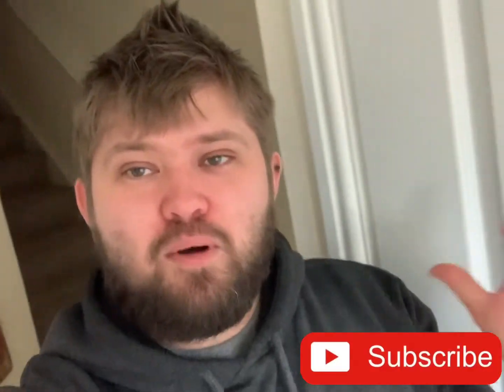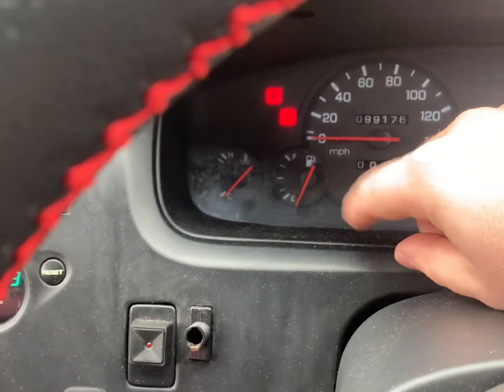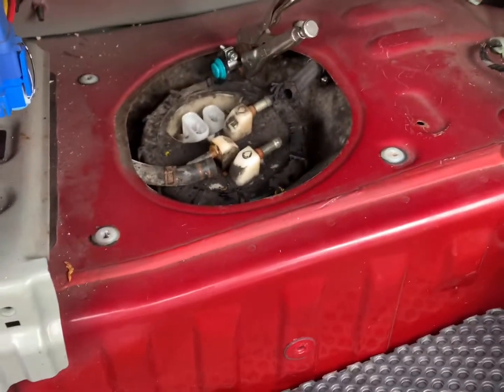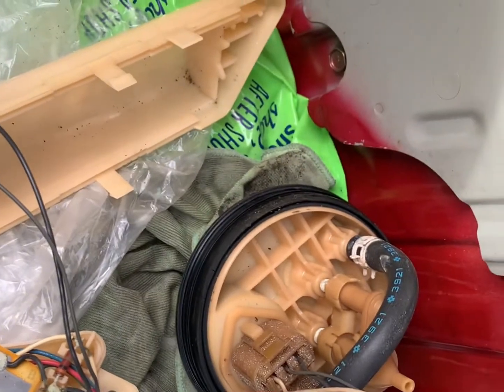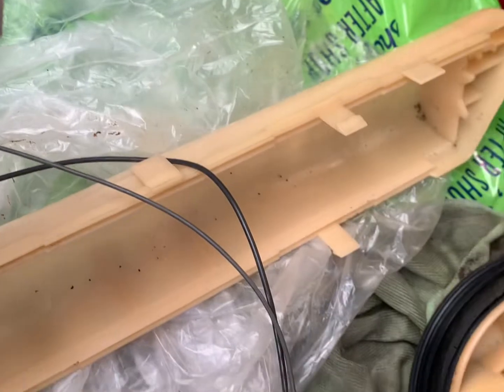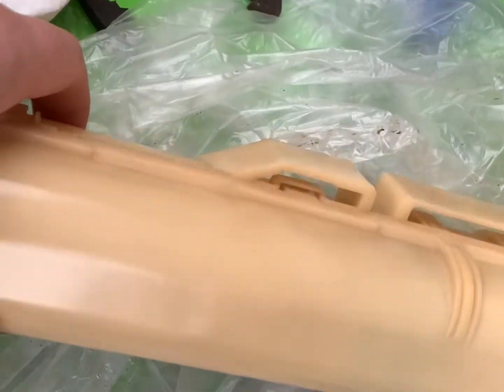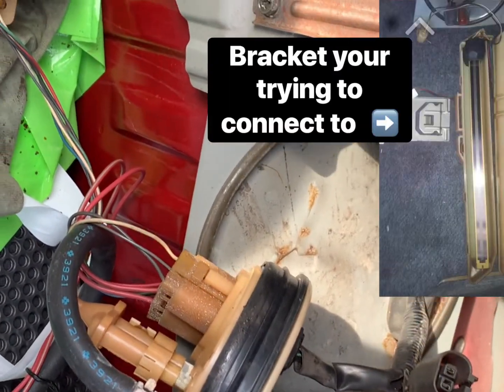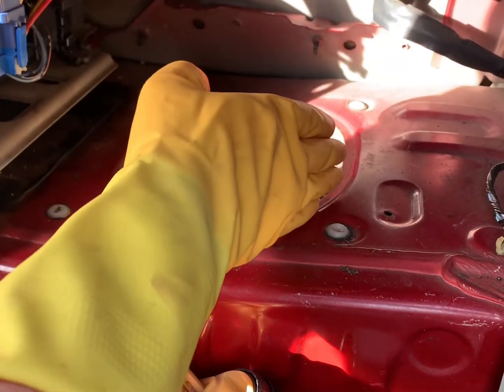R33 Fuel Gauge Not working ? - How to remove r33 fuel level sender and how to clean it.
Hey Guys, please see below description.
All Information is originally from sau.com.au

sender Problems:
-Fuel gauge would go from full to empty and then back to full again with a full tank of fuel.

-Fuel gauge would go below empty 'E' and would just stay there with a full tank of fuel.

-Fuel gauge was not accurate and the needle points to 'E with 10-20 liters left in the tank.

Note: This guide assumes that your fuel gauge is working correctly and the fuel level sender is the problem.

Items for the job:
-Cotton Wool
-Prepsol, Turps or Metho
-Knife
-Screwdriver
-Multimeter for testing (Optional)

Step 1:
Remove your fuel sender from the tank.

Step 2:
Inset a thin flat object (in this case I used a knife) under the tab/clip and then insert a flat blade screwdriver between the two halves of the fuel sender plastic case and slightly twist to
lever the two pieces apart. You need to do this bit by bit as there are quite a few clips holding the two halves together. Go slow and dont twist too hard or you will break the plastic case.

Step 3:
Once the two halves are apart you can see the float and the piece of steel that it which we need to clean to make sure the float is making good contact with the steel. I tested the float by moving it up down with a multi meter connected and the
resistance was jumping around and showing dead spots.

Step 4:
Clean the metal piece that the float slides on with some cotton wool and some metho, turps or prepsol to remove the grime that has built up. It does not seem dirty but once you start cleaning it you will see the dirt wipe off with ease. Don't
forget to clean both sides of the sender metal guide that the float slides on. You can see the dirt coming off the float slide on the cotton wool below.

Step 5:
Once you have cleaned both sides of the float guide connect a multi meter to the float plug as seen in the pic below and set the multi meter to read ohms I set mine to 2000ohms. The
black wire is negative and the white wire is positive. When sliding the float up and down the rail you should see the numbers on the multi meter go up and down with out jumping around too much. As we can see in the pic empty is showing 8ohms roughly half way is showing 55ohms and full is showing 950hms with smooth increments in between.

Step 6:
Give the fuel sender casing a good clean to make sure you get all of the dirt off it. I also used a compressed air to blow some a the bits of dirt out.

Step 7:
Reassemble the fuel sender by placing the two halves together and you should hear the tabs click once they are seated. That's it time to refit and test with a full tank of fuel.